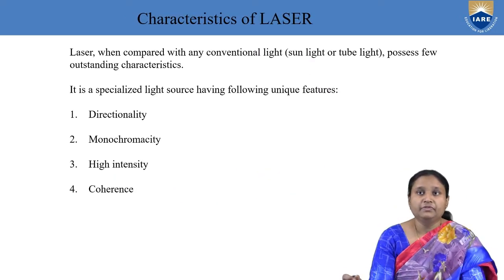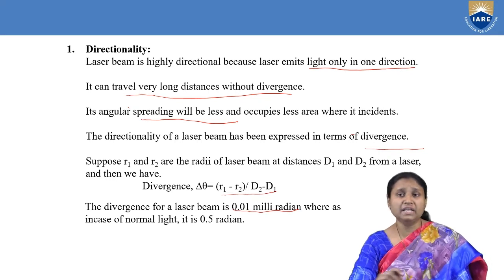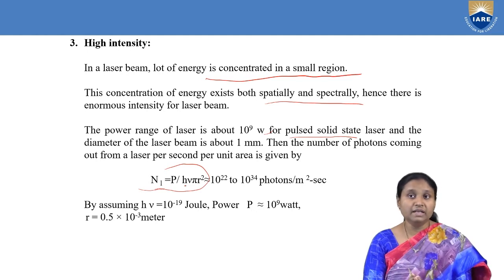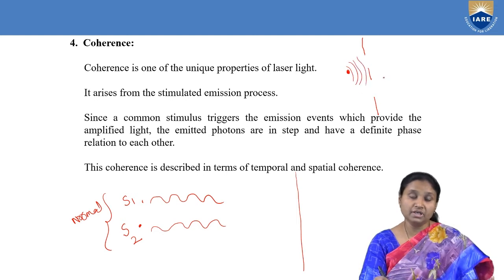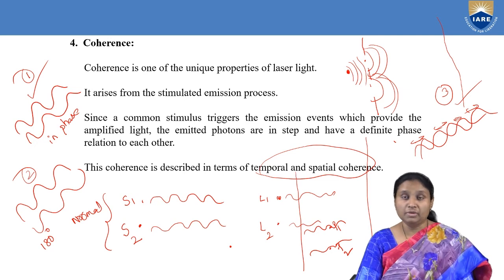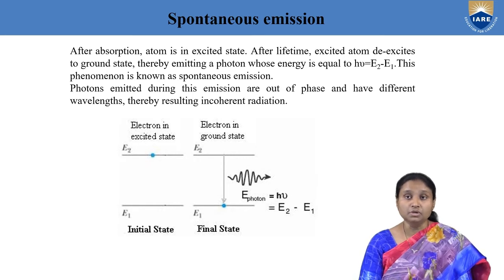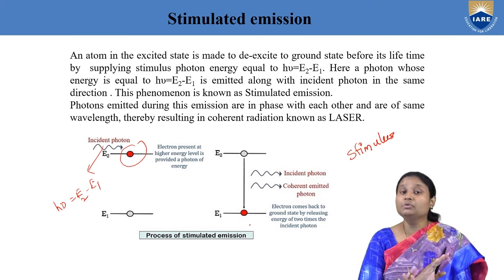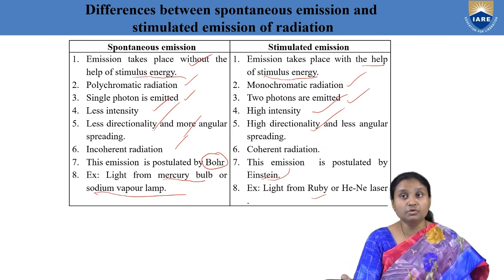Basic concepts Characteristics of lasers, Spontaneous and stimulated emission of radi by Dr. Rizwana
Basic concepts Characteristics of lasers, Spontaneous and stimulated emission of radiation by Dr. Rizwana   | Department of Physics | IARE

Telangana, India.